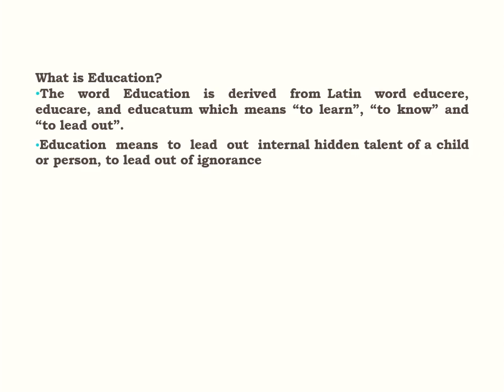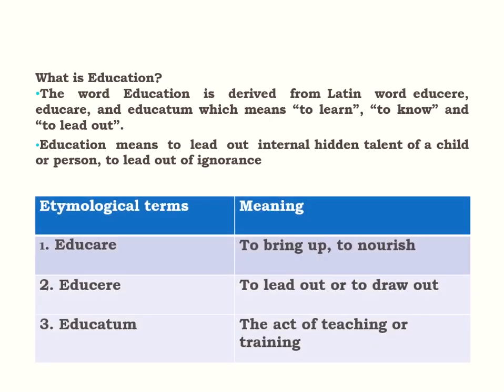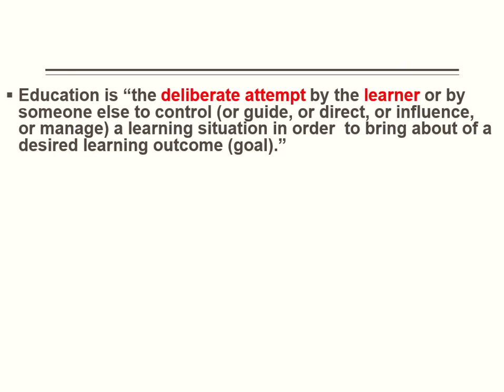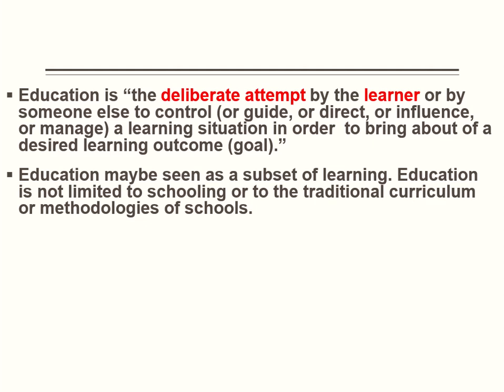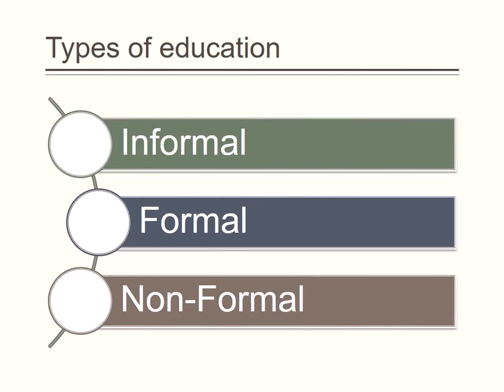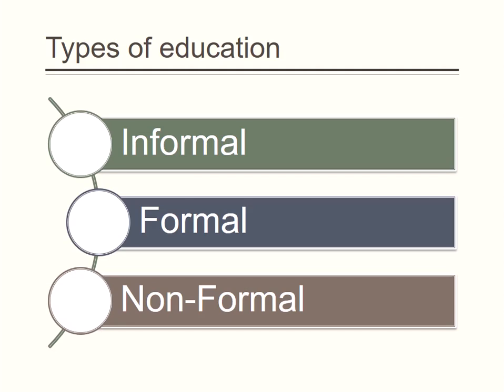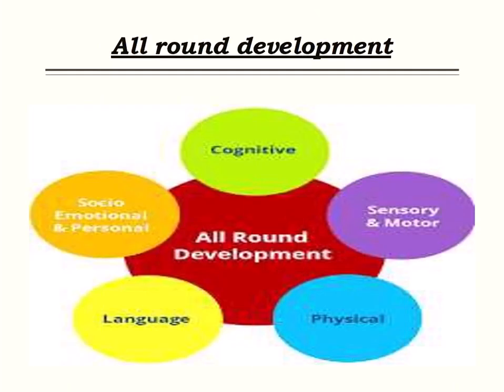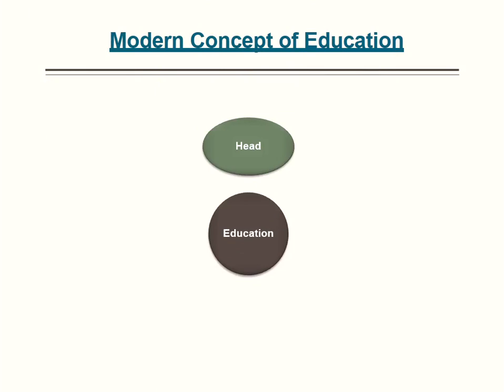Computer Based Curriculum Dev't Part 1